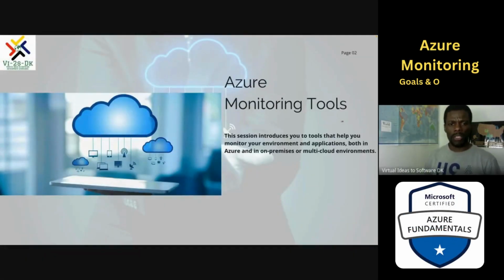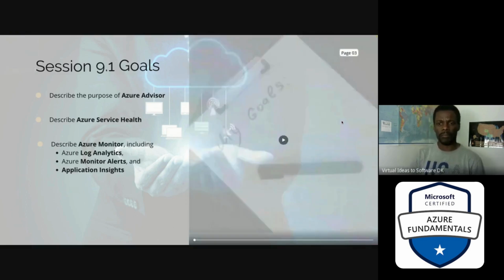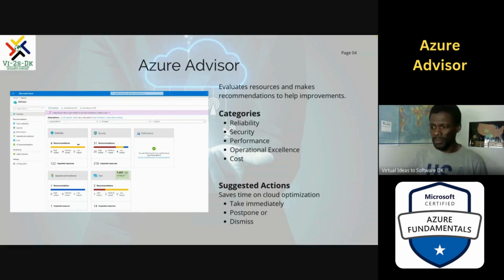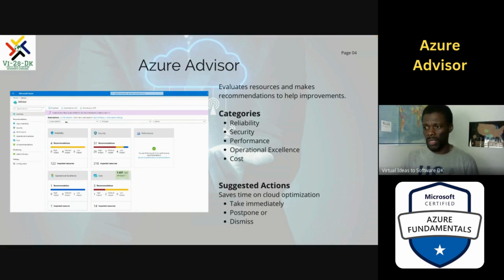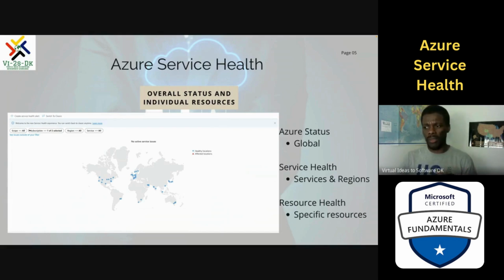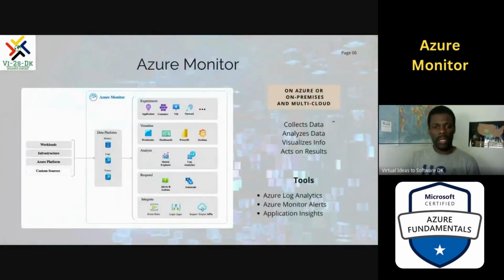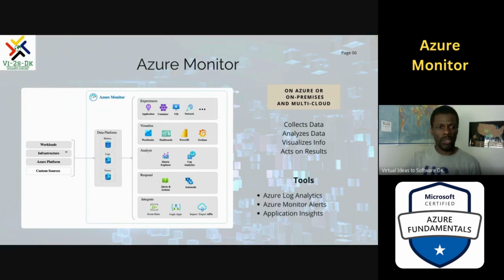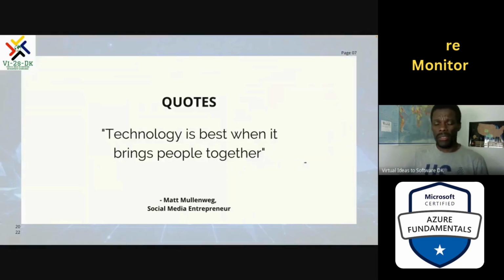Azure Monitor vs. Log Analytics: Which One Do You Need?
Master Azure Monitoring Tools and Ace Your AZ-900 Exam!

Learn how to effectively monitor and troubleshoot your Azure resources with Azure Monitor, Log Analytics, and Application Insights. Gain insights into your application performance and proactively identify issues.

Conquer Azure Monitoring with This Comprehensive Guide!

This video covers everything you need to know about Azure monitoring tools. Learn how to use Azure Monitor, Log Analytics, and Application Insights to optimize your Azure environment.